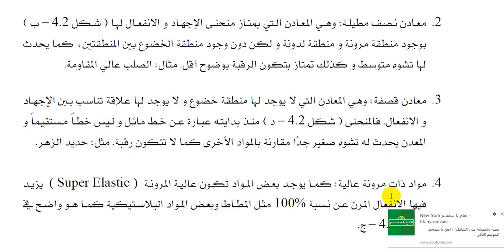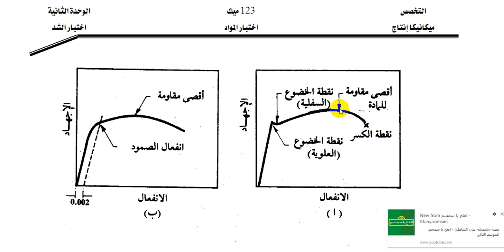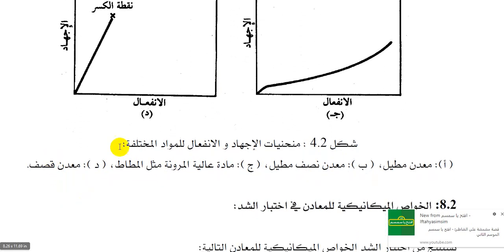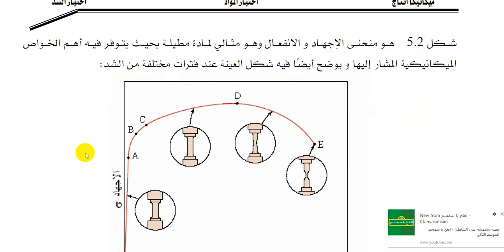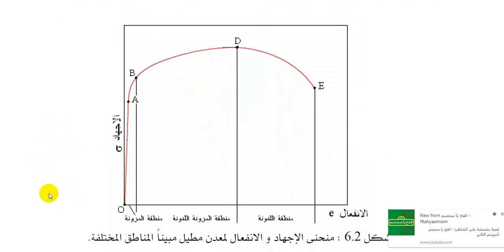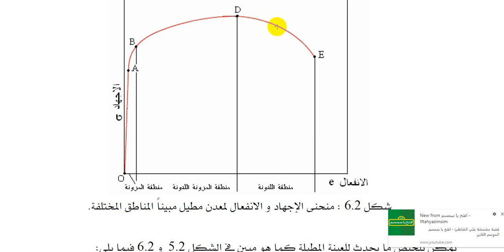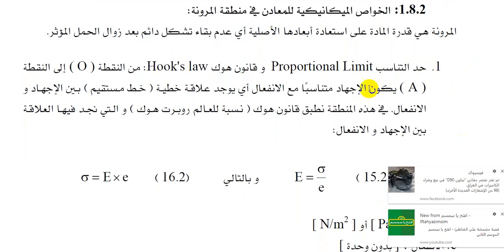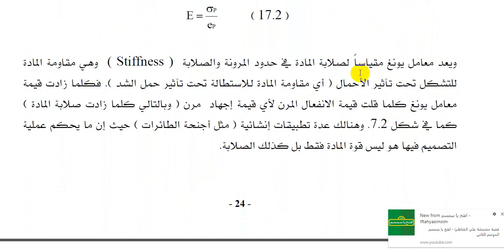بفضل الله تعالى الحلقة منحني الاجهاد الانفعال الهندسي لمجموعة المواد الهندسية